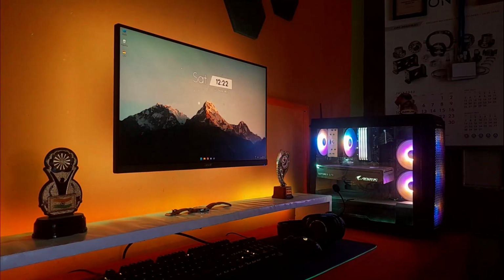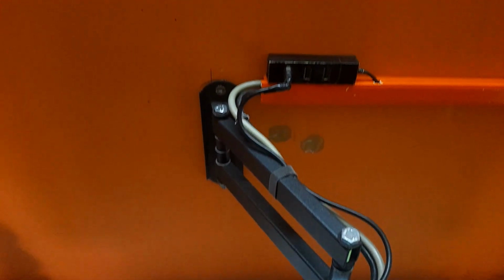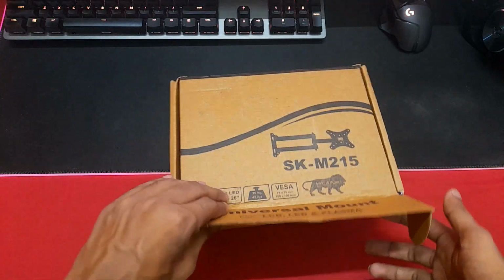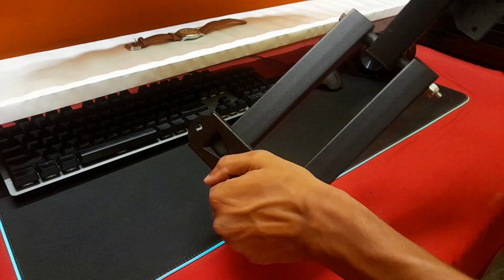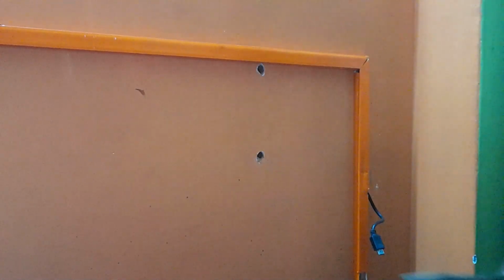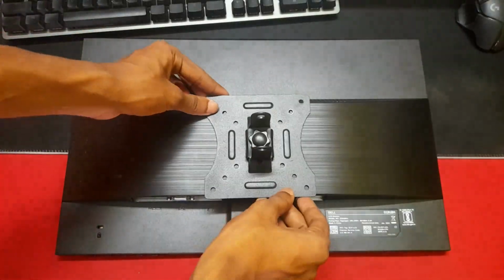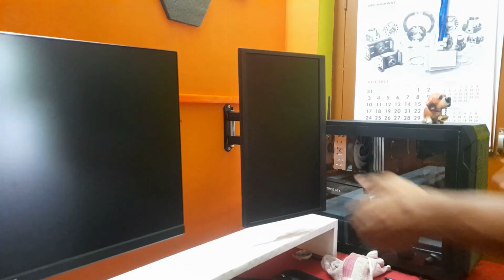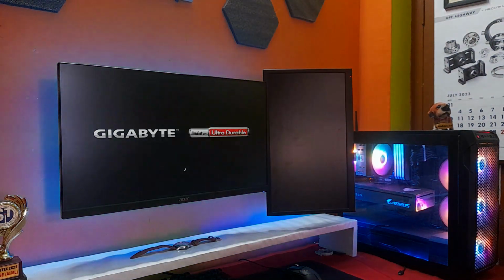How to Wall Mount your Monitor the Correct Way | VESA Mount Tutorial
Thinking to give your setup a complete makeover ?
Then wall mounting your monitor can be a great choice to go with !

Best In Budget Wall Mounting Kits :
Choice 1
Choice 2

For any issues or queries, comment down 👇🏻

🖱 Peripherals
🔸️Mouse : Logitech G502 Hero
🔸️Mousepad : XL Gaming Mousemat 800mm
🔸️Headphone : Logitech G PRO X Blue
🔸️Keyboard : Logitech G512 Carbon
🔸️Monitor : Acer Nitro VG240YS 23.8 Inch
🔸️Secondary : Dell V1918H 18.5 Inch

🔹️CPU: AMD Ryzen 5 2400G
🔹️GPU: Gigabyte GTX 1050ti
🔹️RAM: 2x8GB Corsair VENGEANCE
🔹️Motherboard : Gigabyte B450M
🔹️Power Supply : Coolermaster MWE550
🔹️CPU Cooler : Deepcool AG400
🔹️Storage : Gigabyte 512GB NVME
🔹️Case : Corsair Carbide Customized